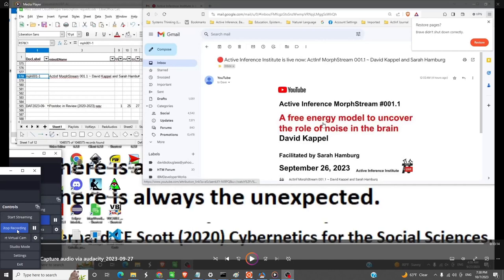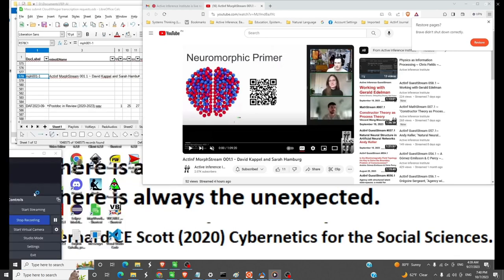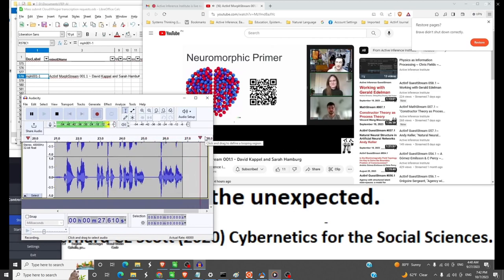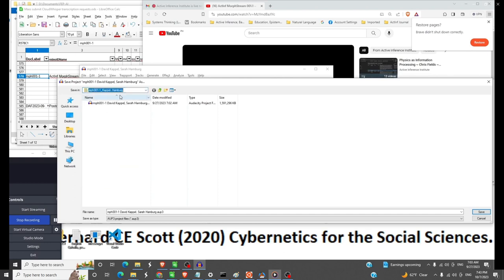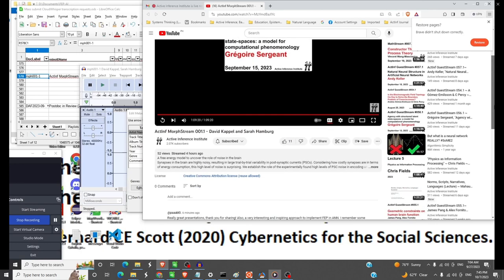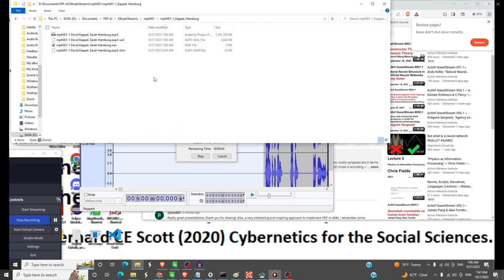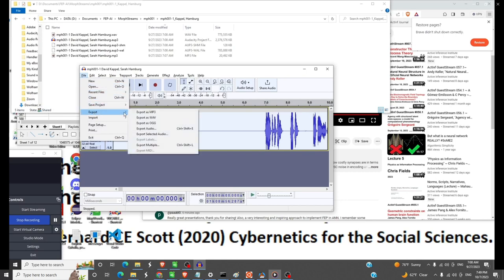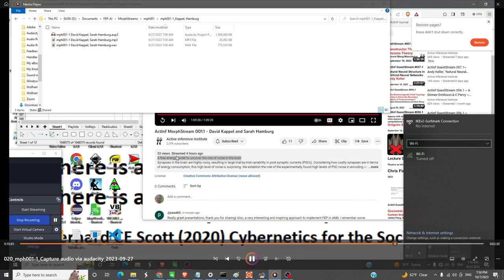020 ActInf Journal Utilities: Capture audio via audacity 2023-10-07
020 ActInf Journal Utilities: Capture audio via audacity 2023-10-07

Part of playlist "ActInf Journal Utilities" (not owned by the Active Inference Institute):